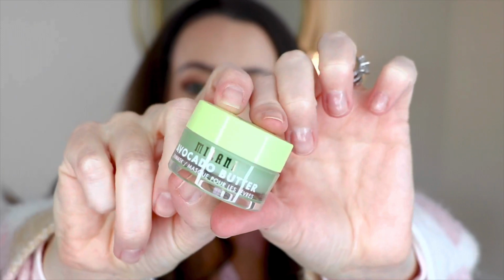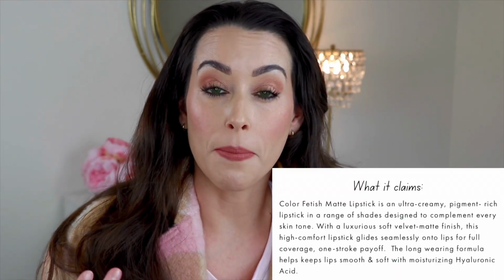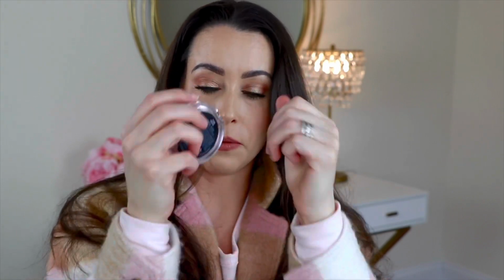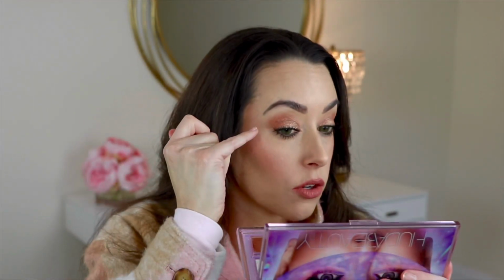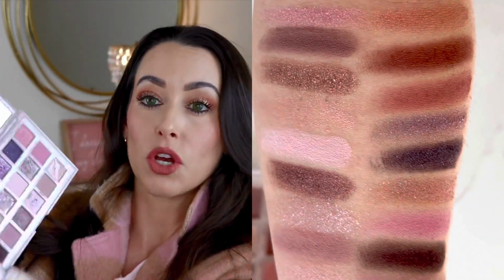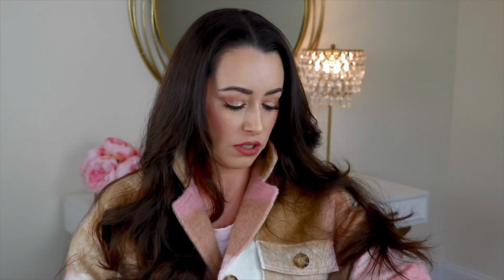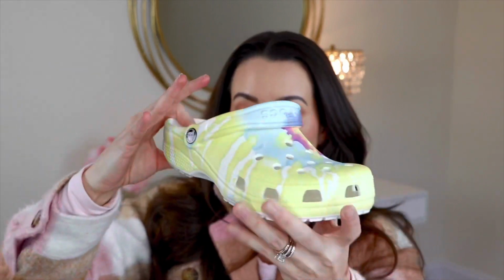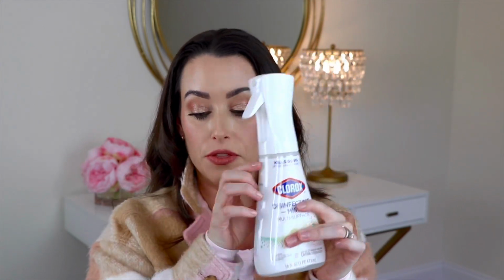EVERYTHING I’VE BEEN LOVING OVER THE PAST COUPLE MONTHS! Makeup, fashion & lifestyle favorites 🤍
LiketoKnowit - Shop my Style @ LiketoKnow.it/OrganizationBeautyNation

Products mentioned ✔️

Avacado butter lip mask

Milani color Fetish matte lipstick

Milani plumping gloss

Milani blush

e.l.f stipple brush

Huda Beauty Palettes 🎨
Mercury Retrograde

Rose Quartz

Round brush

Shacket (keeps selling out)

Similar color shacket

Target boots

Disinfecting mist

✔️FAQ:
Camera (vlog)
Small tripod
Ring Light
Other Lights